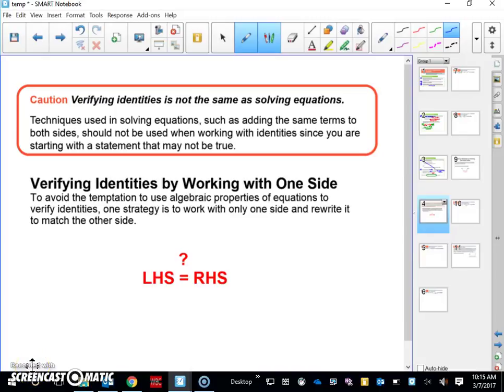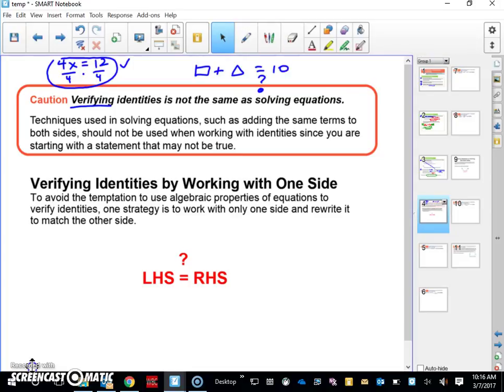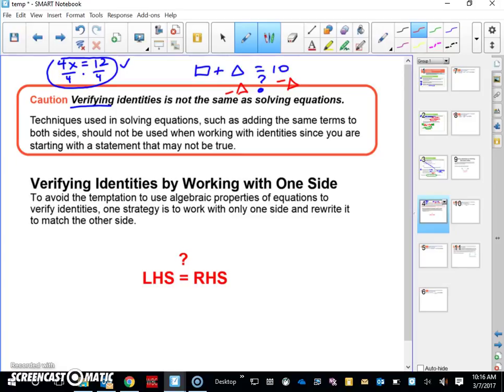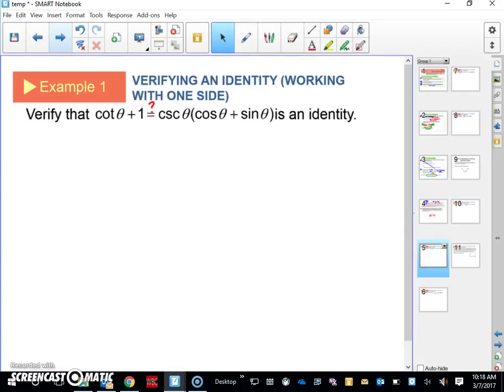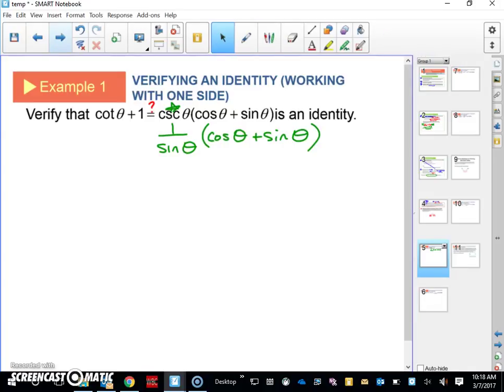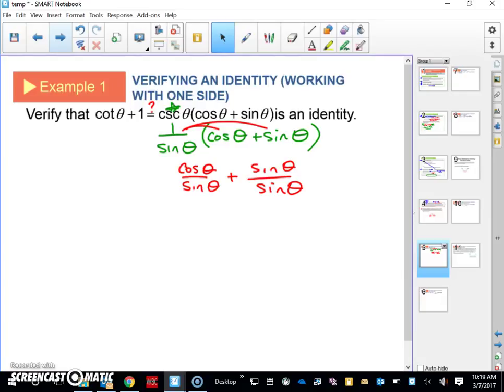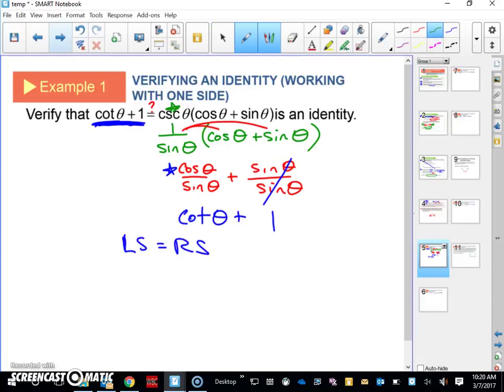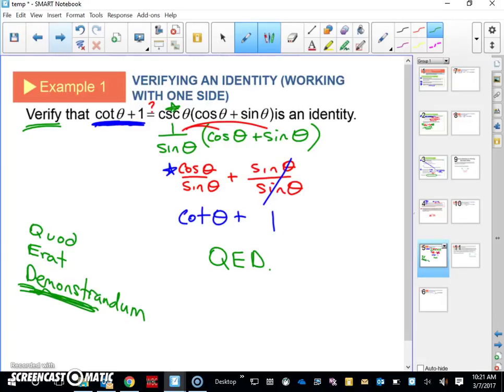7.2 Ex1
Shows various examples how to prove a given trigonometric equation is an identity.